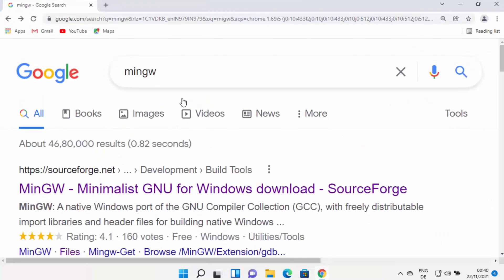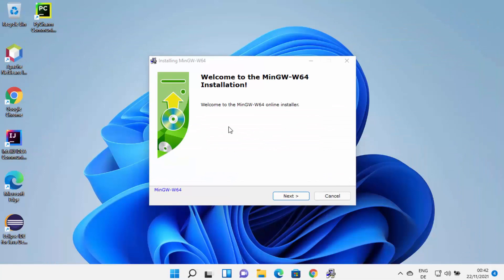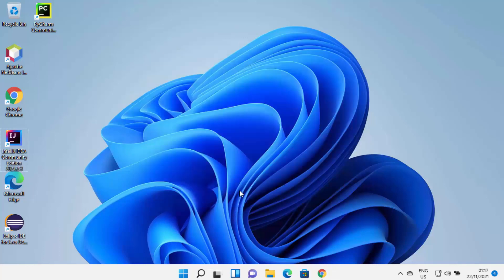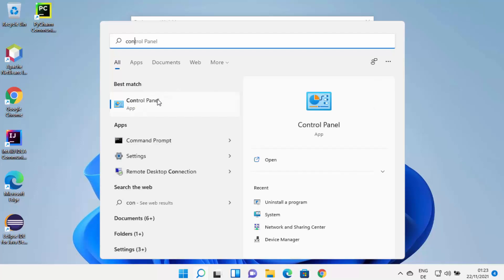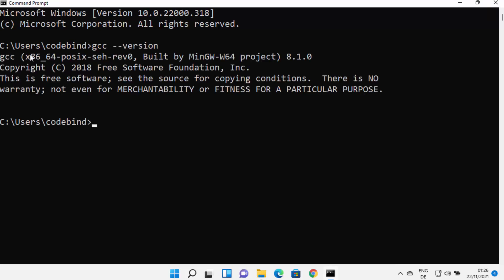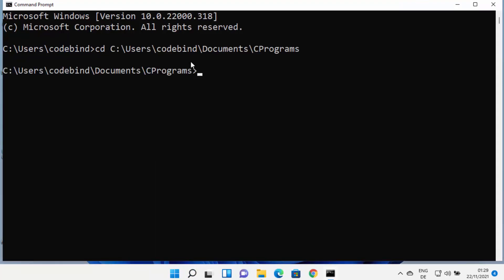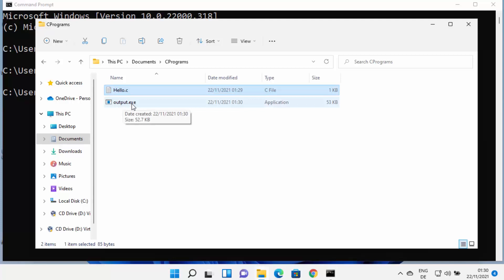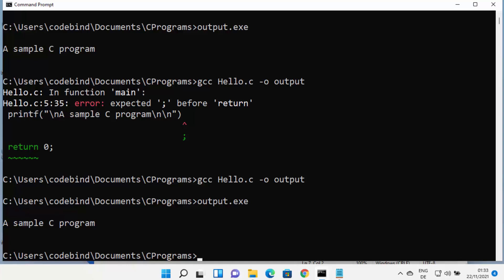How To install MinGW on Windows 11 | Install C/C++ Compiler (GCC G++) on Windows 11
In this video we will see How to Install MinGW (GCC/G++) Compiler in Windows 11. MinGW, a contraction of “Minimalist GNU for Windows”, is a minimalist development environment for native Microsoft Windows applications.